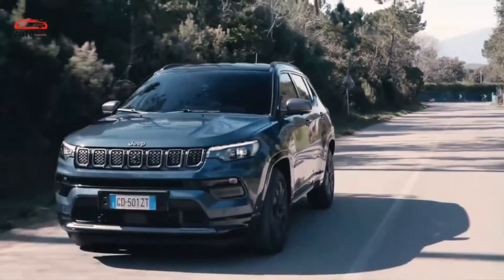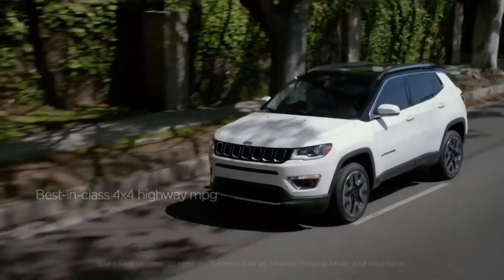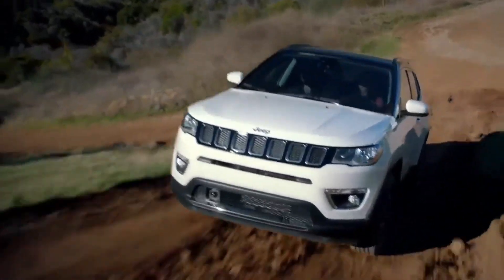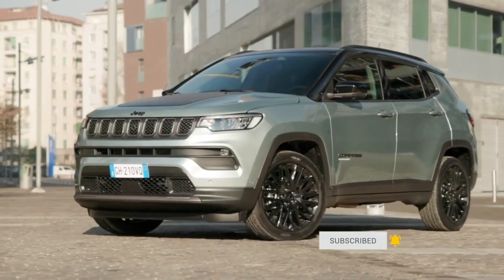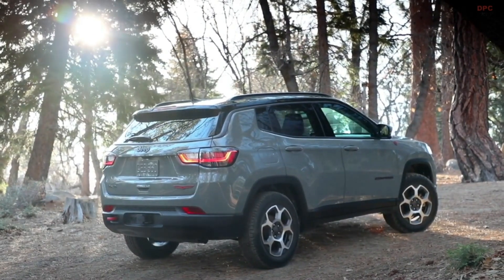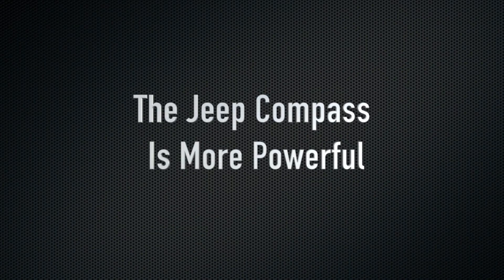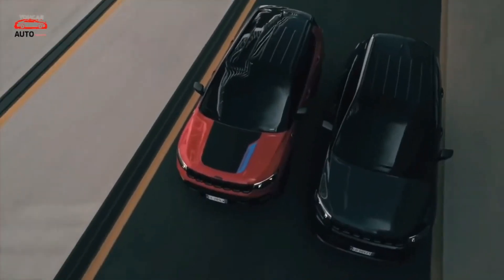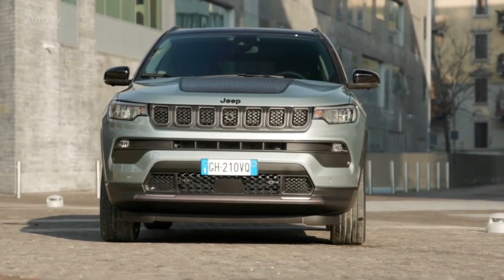Is the NEW 2024 Jeep Compass a better SUV worth BUYING ? - Small Size, BIG Luxury and Capability!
The Compass gets some MAJOR updates from Jeep on 2023. The exterior receives a new front fascia, grill, wheels, lighting and rear bumper. The interior will blow you away with upgraded finishes and technology. Under the hood is a 2.4L inline-4 mated to a 9-speed automatic with 4x4 grip. Is the NEW 2023 Jeep Compass a better SUV worth BUYING?

Here's the NEW 2023 Jeep Compass Limited! For 2023, Jeep has done quite a lot to change the exterior design, completely redesign the interior and freshen up the technology! But with a $37,000 price tag for this Limited Elite model, is it worth it?